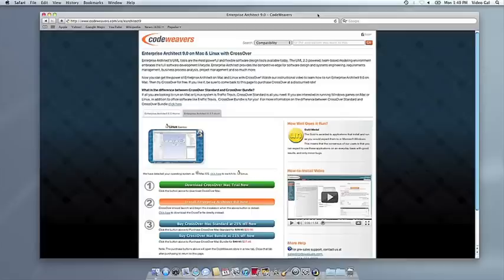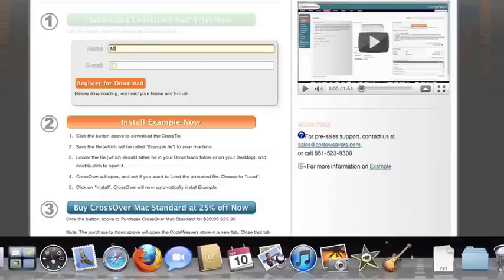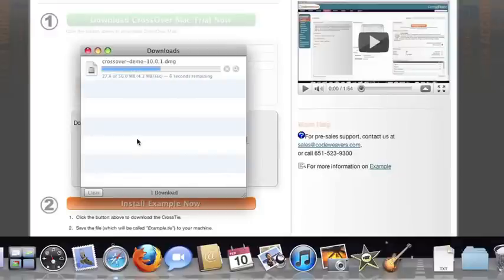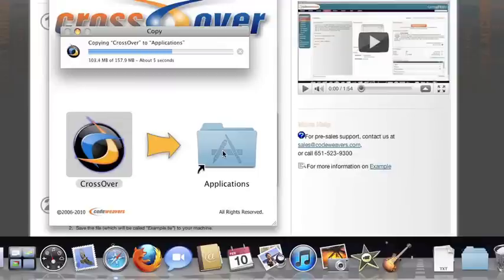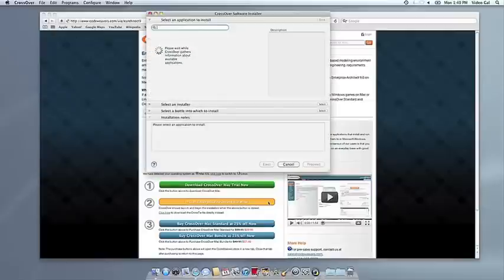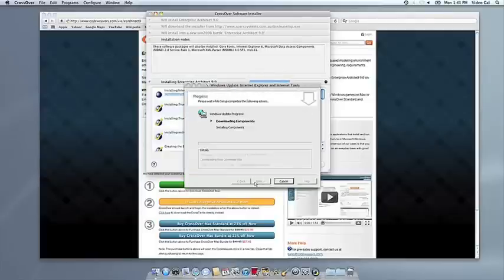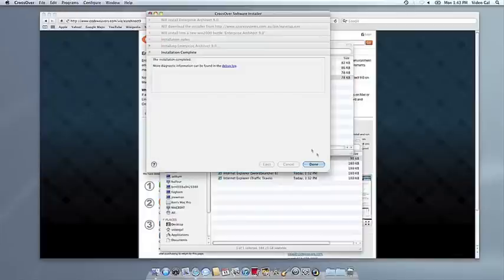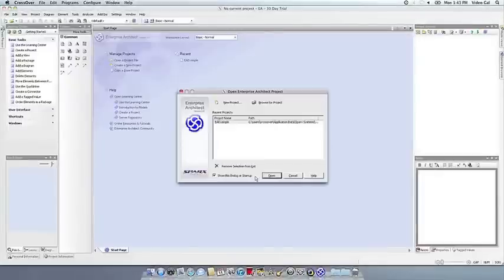Enterprise Architect 9.0 on Mac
Enterprise Architect's UML tools are the most powerful and flexible software design tools available today. The UML 2.3 powered, team-based modeling environment embraces the full software development lifecycle. Enterprise Architect provides the competitive edge for software design and systems engineering, requirements management, business process analysis, project management and so much more.

Now you can get the power of Enterprise Architect on Mac and Linux with CrossOver! Watch our instructional video to learn how to run Enterprise Architect 9.0 on Mac. Then visit our Enterprise Architect community